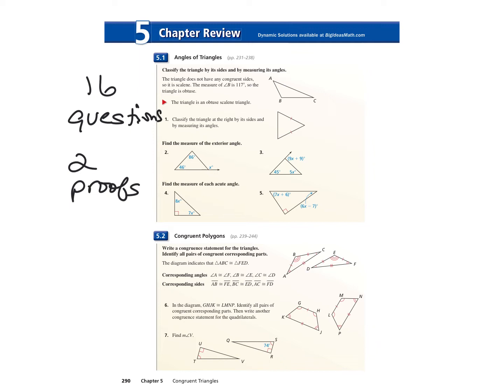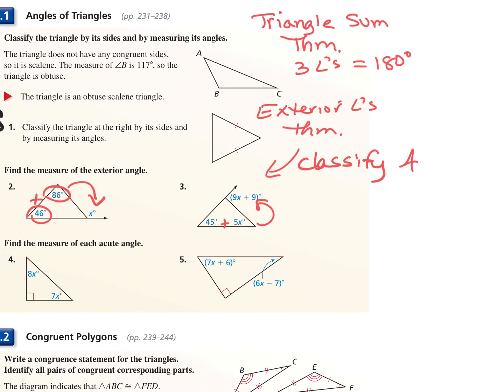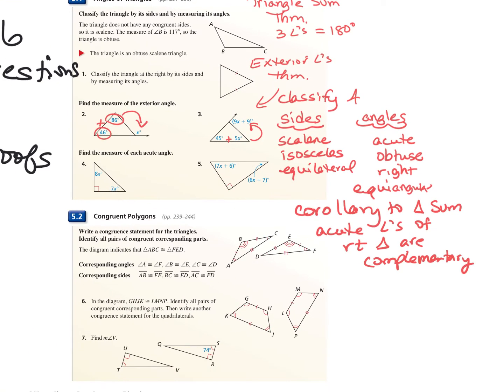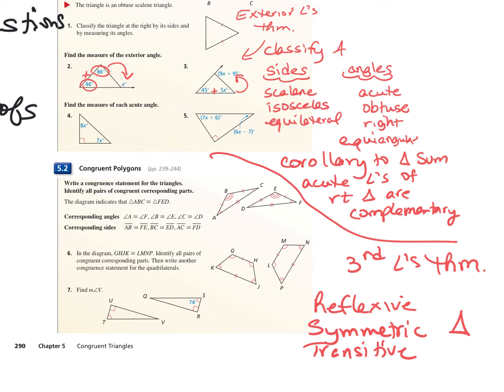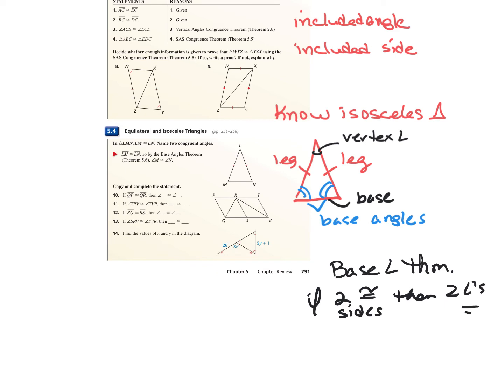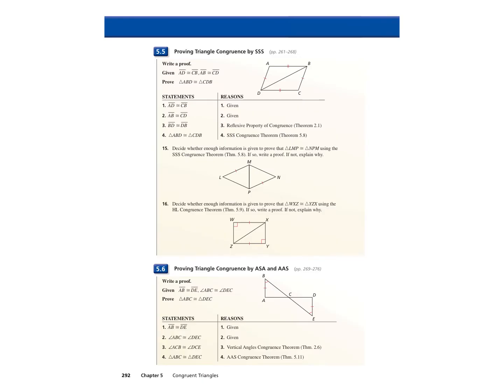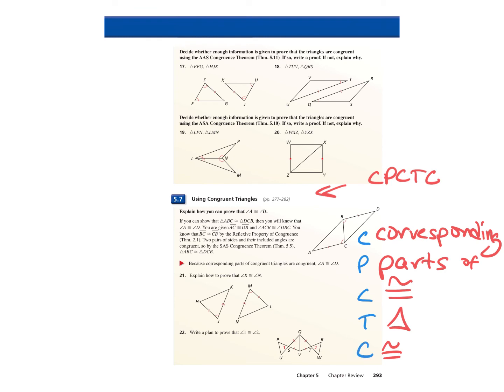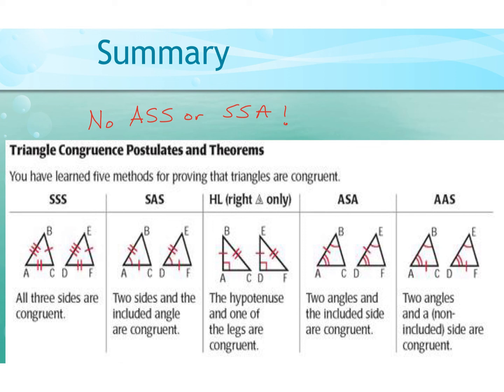10.25.21 Chapter 5 Test Review.mp4